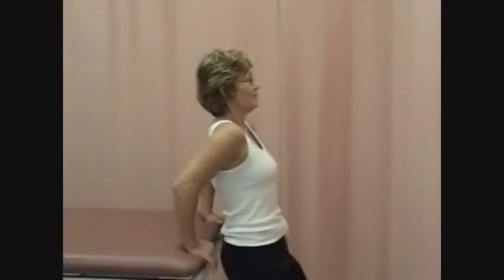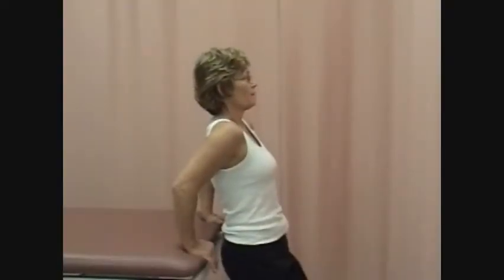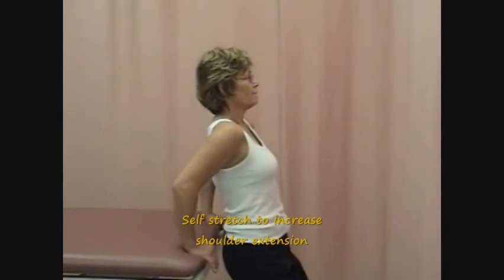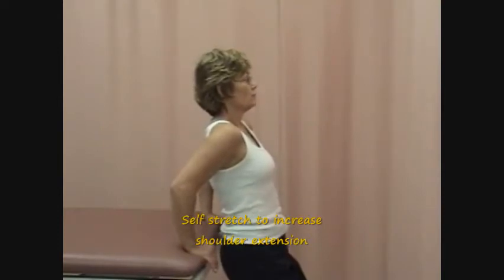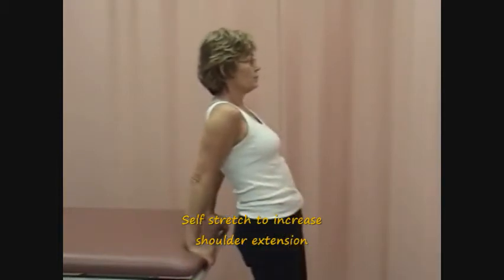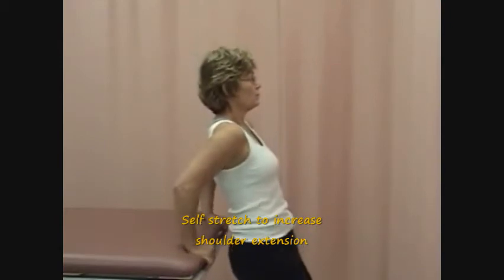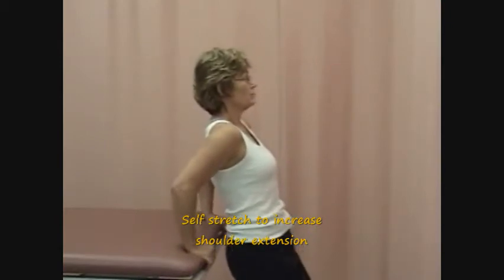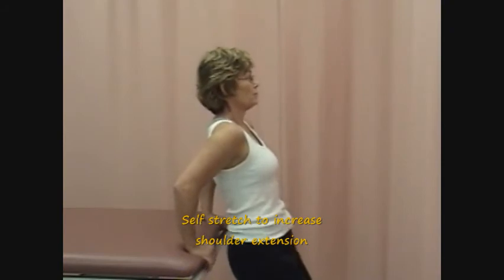Stretch to increase extension